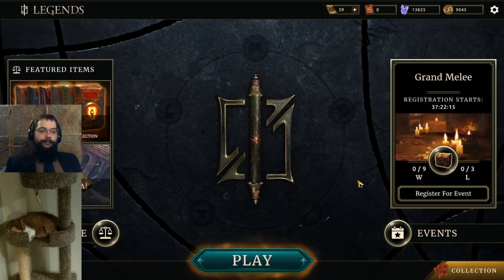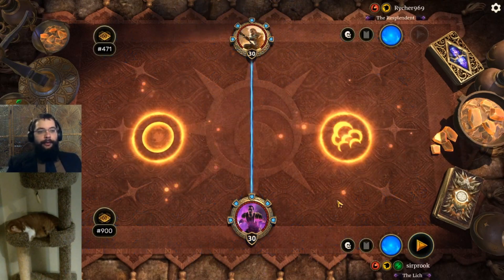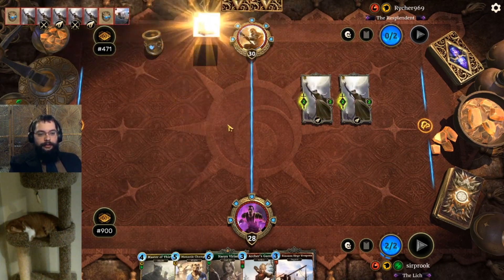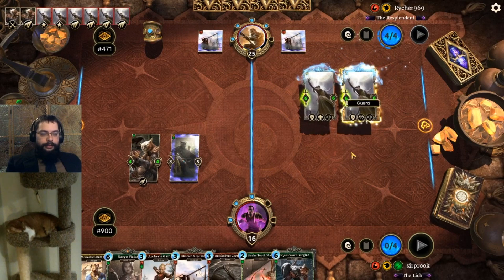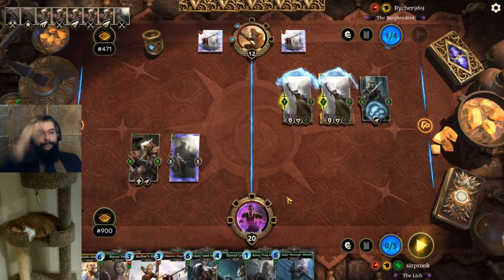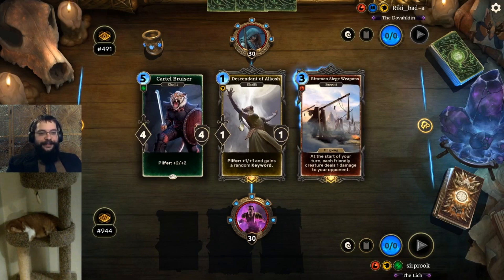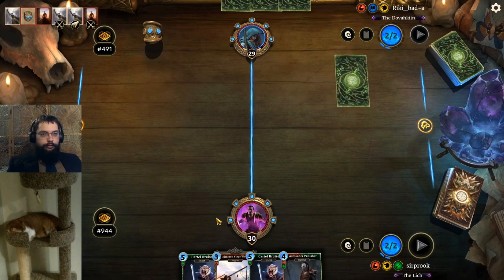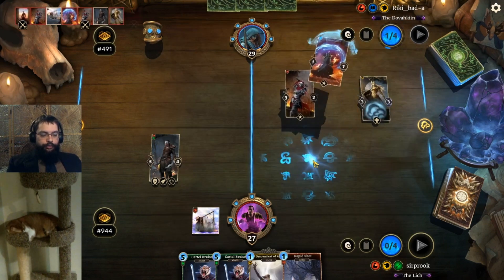TESL Meme Deck: Hear Khajiit Roar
Deck Code: SPAHdScznvajlnffwWAEvCmzwhoGAUaZdLkneboyqGqAwjvBerfKwCdXsAwiaNkKmGmynM

We've moved to facebook gaming!